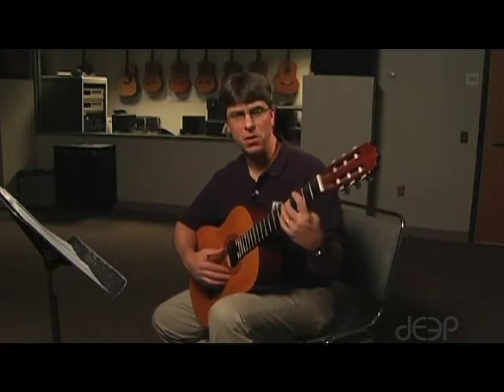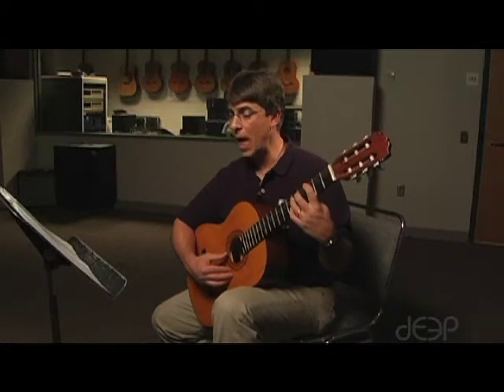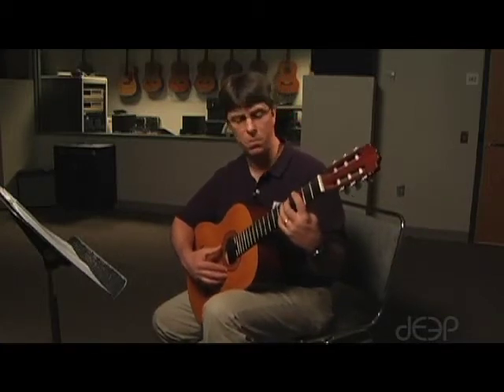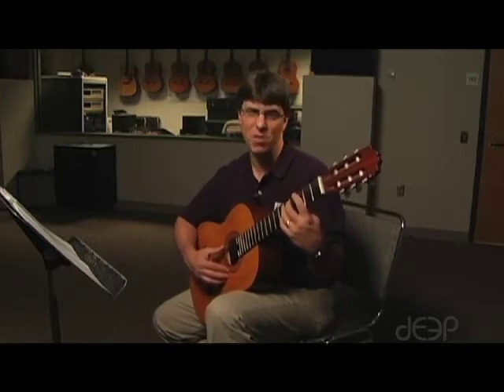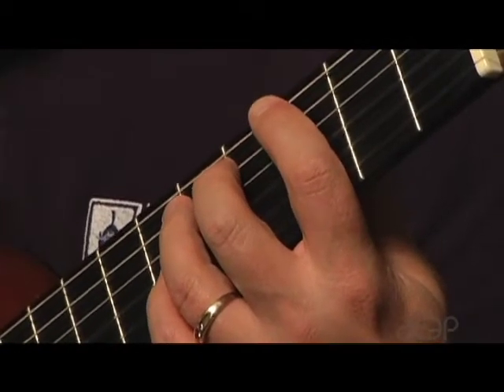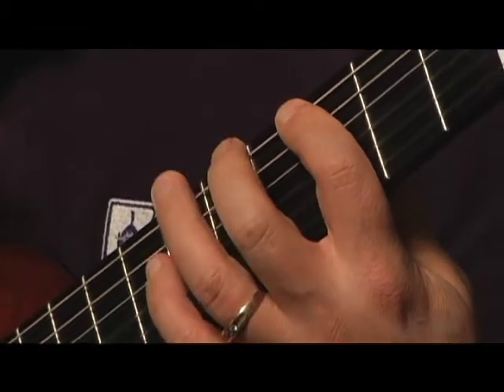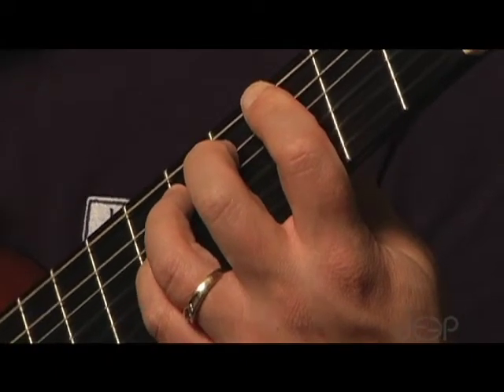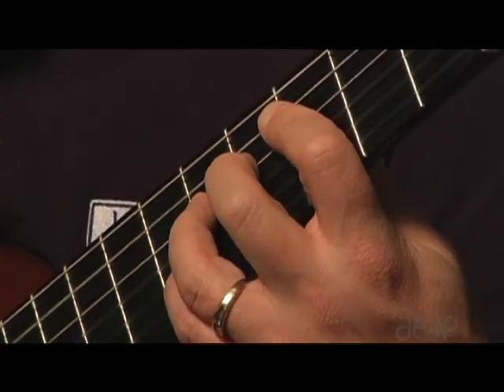Guitar Assignment 4: Night Flyer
This is the 4th assignment for guitar class taught by music teacher Scott Laird at the NC School of Science & Math.